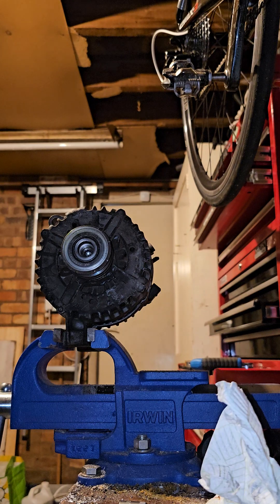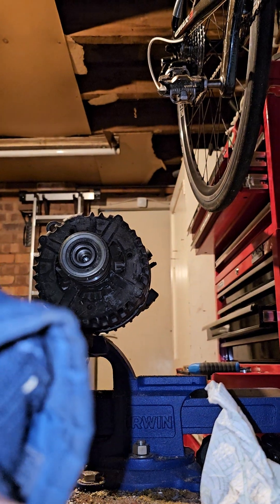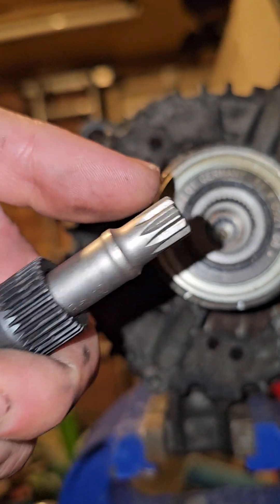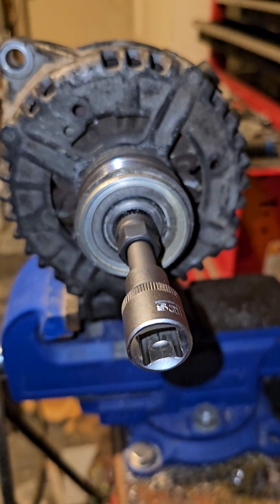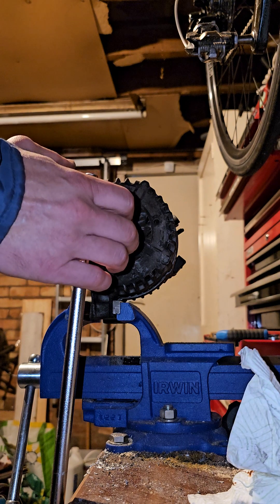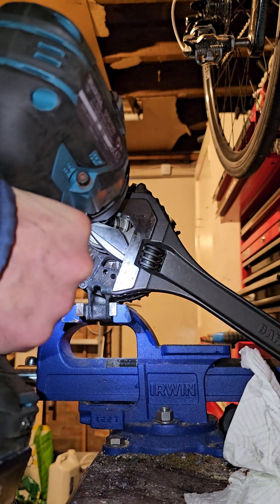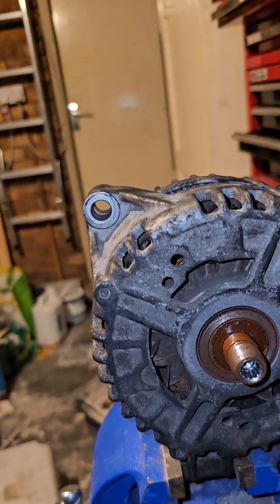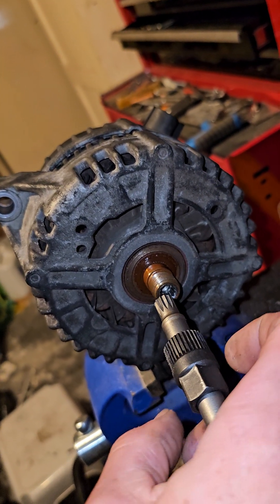Replacing pulley on Bosch alternator on Volvo D5 engine (V70 2008).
Alternator pulleys have a clutch system that allows it to rotate freely on the alternator drive shaft when spinning in the opposite direction to the normal operating direction, much like a bicycle freehub. The clutch mechanism fails eventually. Mine waited until 191,000 miles before giving up!
In the video I use a special pulley extractor tool with a heavy duty impact driver. It's not possible to do this repair with the alternator mounted to the engine on a Phase III V70 (57 plate onwards). Removing the alternator is a right pain. I needed to also replace the auxiliary drive belt.